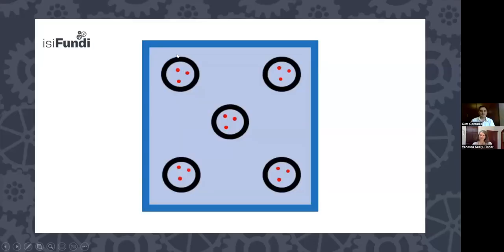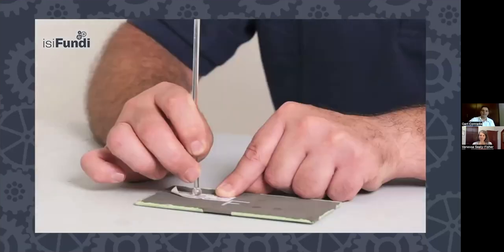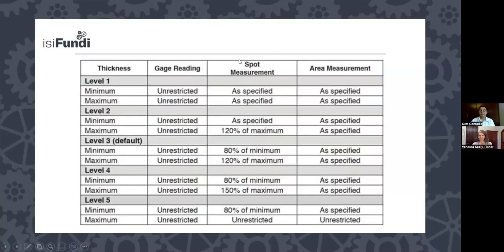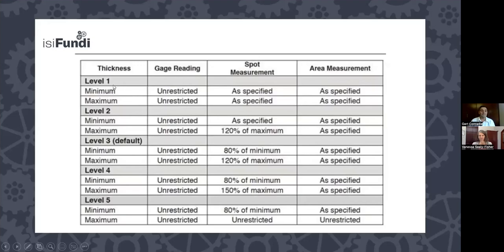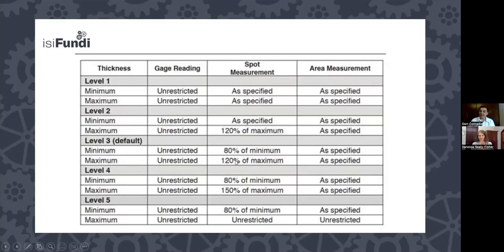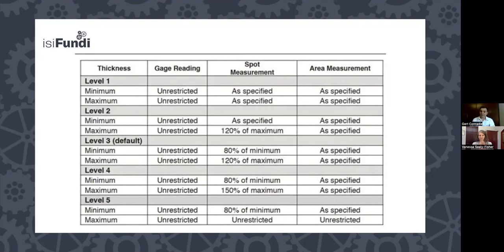CHALLENGES WITH INDUSTRIAL COATINGS | Measuring Coating Thickness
In this session of our Bite Sized Corrosion series, COATING GREMLINS, Coating Inspection Instructor Gert Conradie explains concerns that may arise when measuring coating thickness.

In a conversation with Vanessa Sealy-Fisher, Gert provides some insightful strategies on how to avoid such gremlins in the coating industry.